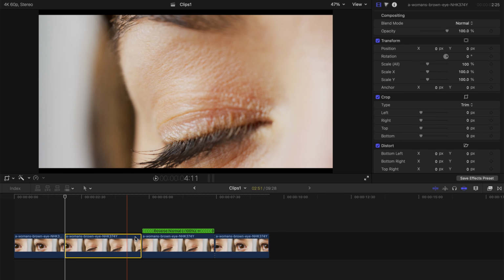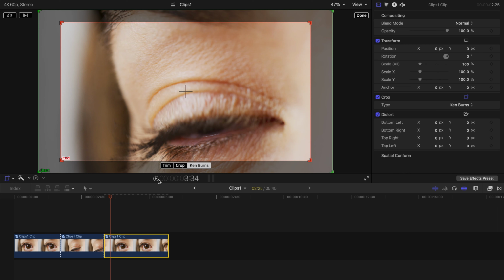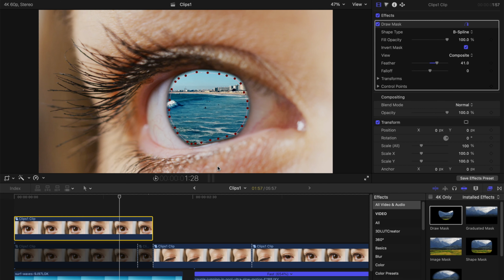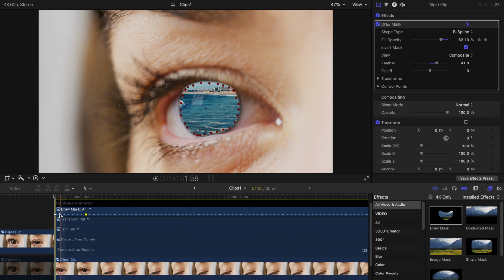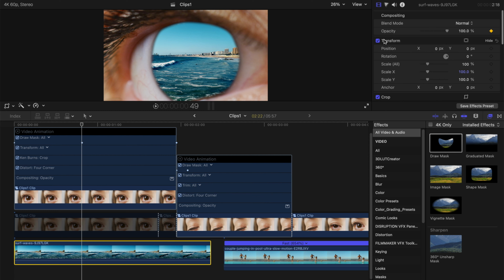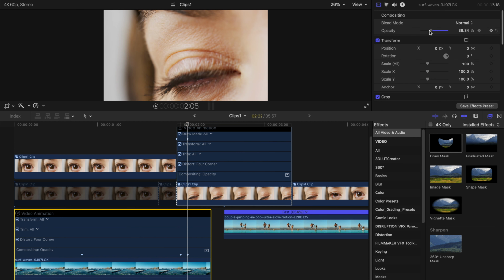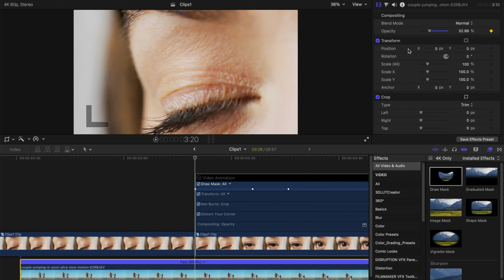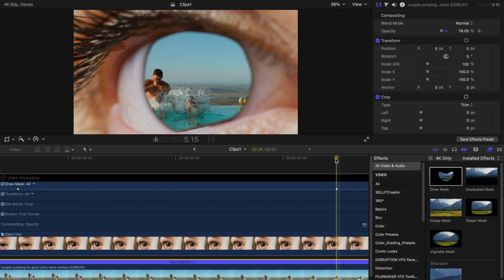Crazy Blink Eye Transition in FCPX | Final Cut Pro X Tutorial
Hi, today I am showing you how to do a Crazy Blinking Transition that is easy to achieve with the default Final Cut Pro X (FCPX) tools